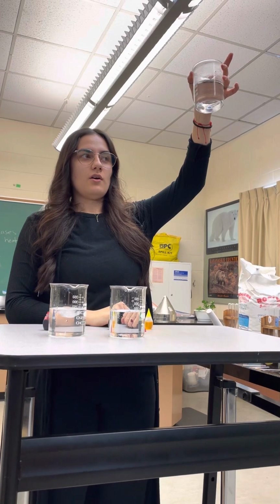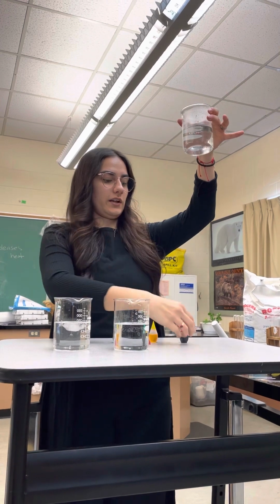Hot cold diffusion